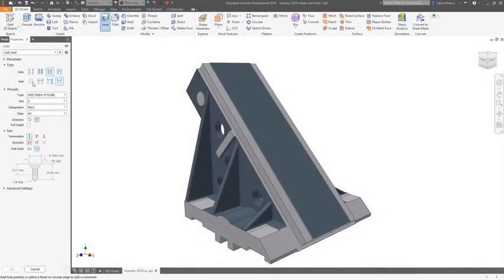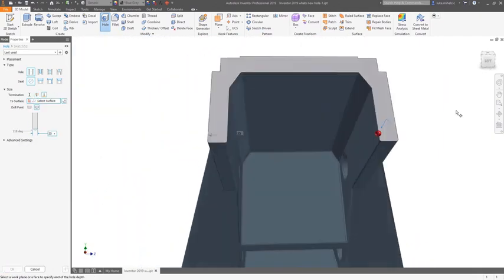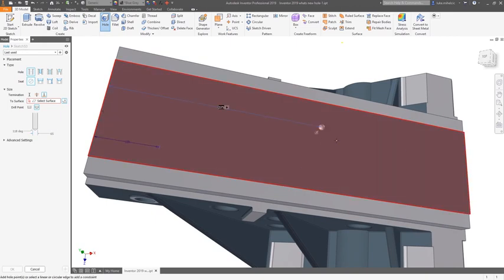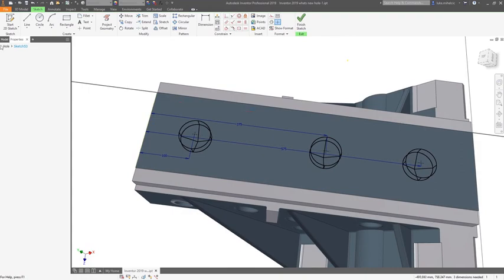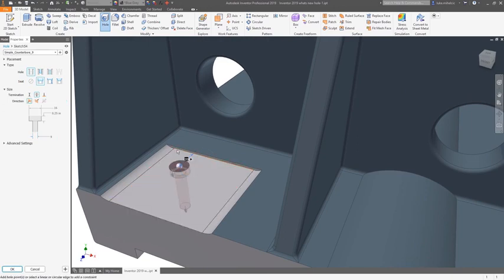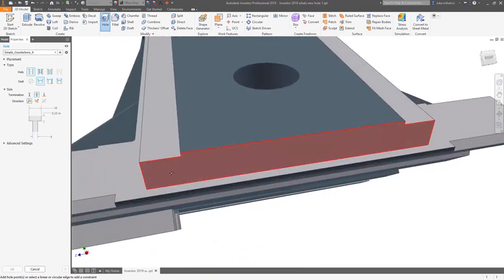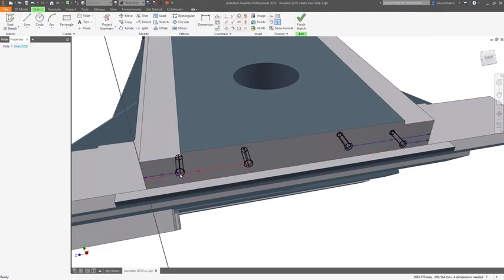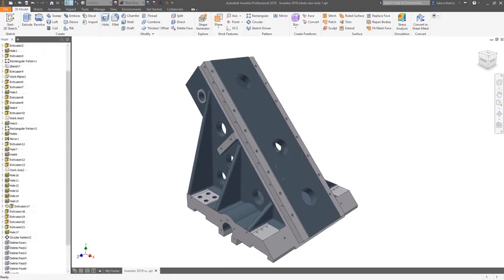Hole Enhancement in Autodesk Inventor 2019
The Hole command in Autodesk Inventor 2019 has been totally overhauled to make the creation and placement of Holes faster, smarter and more robust.

The first thing you'll notice is that the user interface been streamlined to reduce picks, clicks and mouse movements - making the creation of one hole or ten holes faster than ever.

You no longer must choose what type of hole you want to create. Inventor automatically changes placement type based on your interaction with the model.

In-context editing and fast linear dimensioning make creating more than one hole easy without the need to create the sketch first.

Inventor creates the underlying sketch for you automatically and switching between the hole feature and the sketch is a simple click.

This combines two previously separate processes in to one streamlined workflow.

The new hole feature allows users to create personalized presets to further automate the hole creation process and gives you the freedom to choose how you want to organize and use presets.

The new Hole command in Autodesk Inventor 2019 helps streamline and speed up your 3D modeling process.